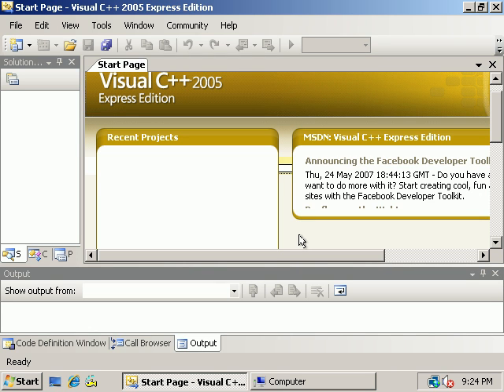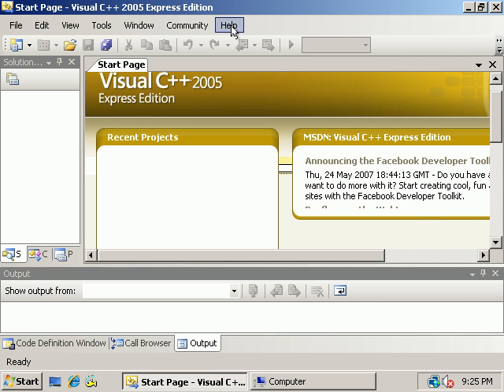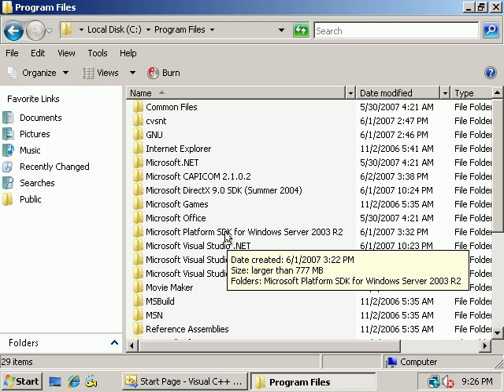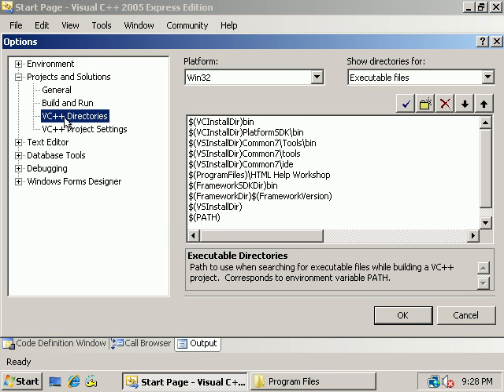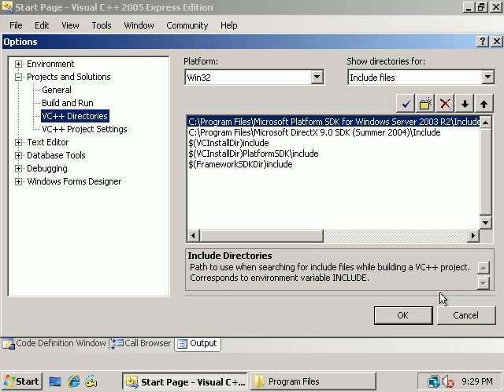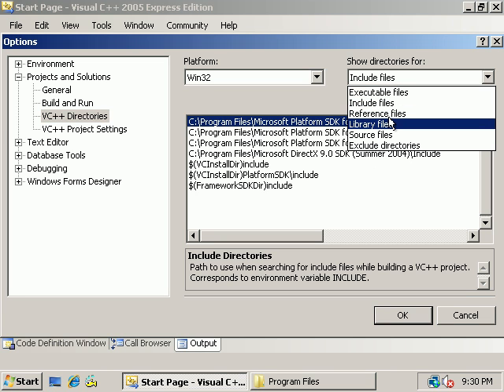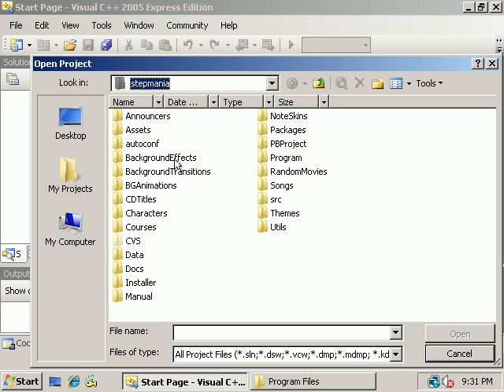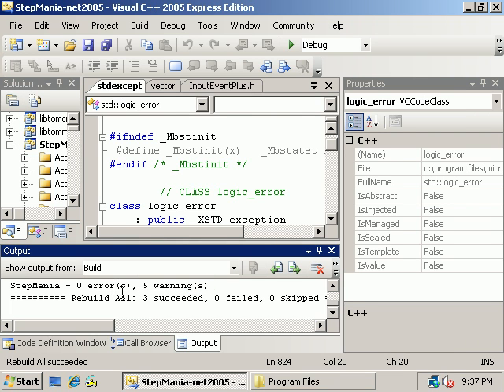StepMania - Build in Windows with Visual C++ 2005 express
A screencast showing how to configure Visual C++ 2005 Express to build StepMania from source.